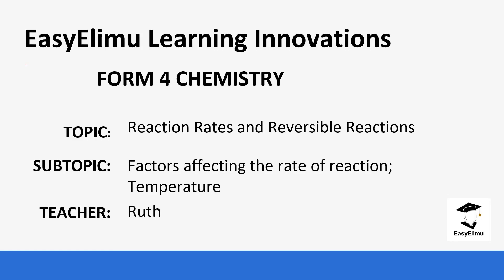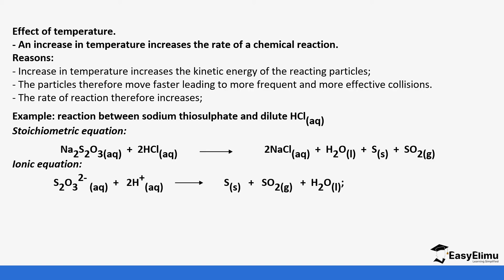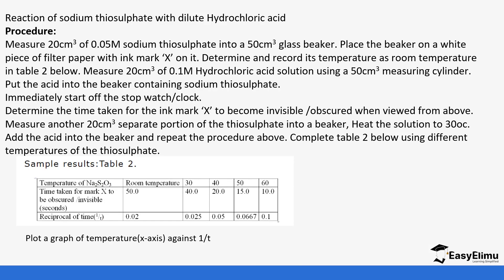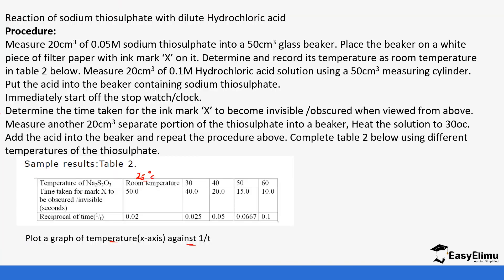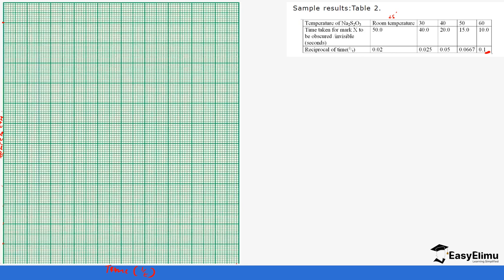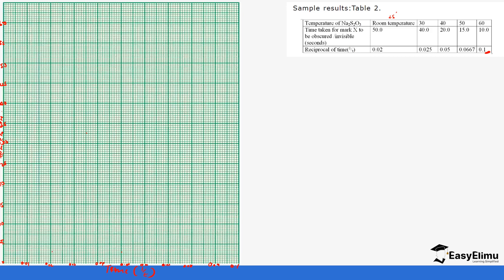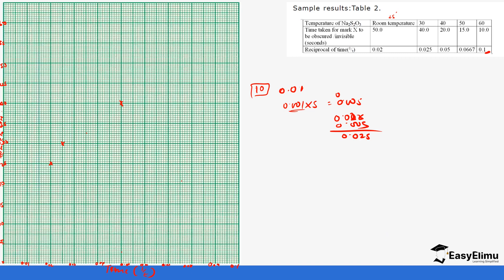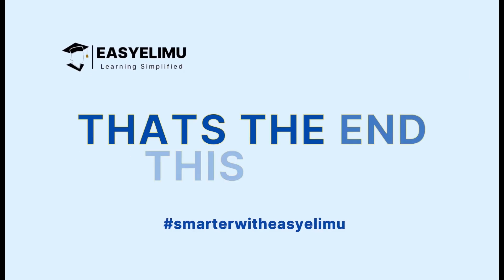Temperature as a Factor Affecting the Rate of a Reaction; (Chem Form 4 Topic 3 Lesson 3 of 9)